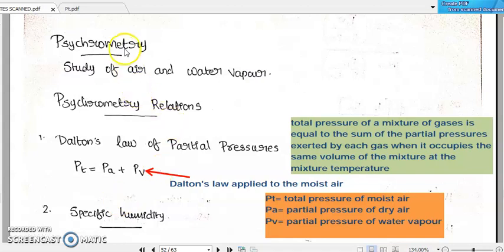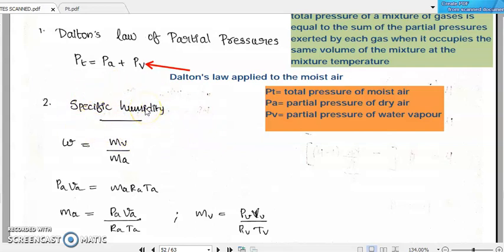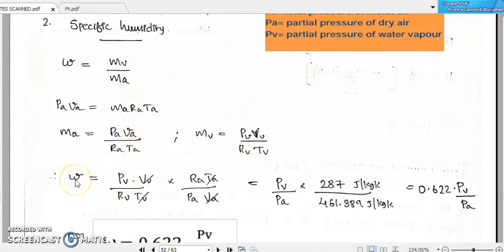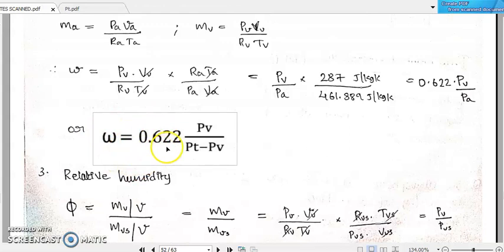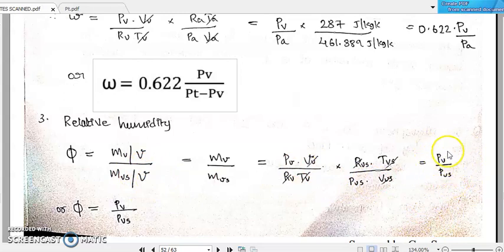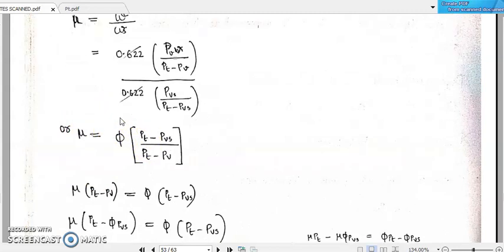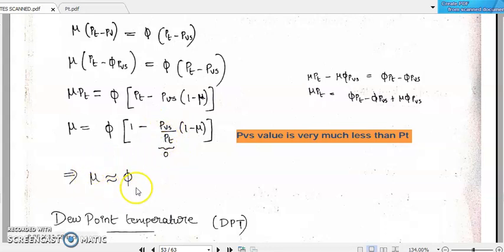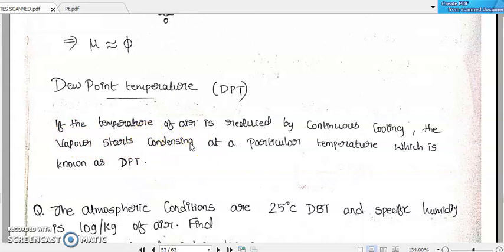lecture 26 introduction to AIR CONDITIONING Contd..